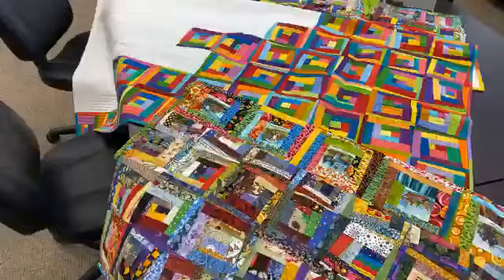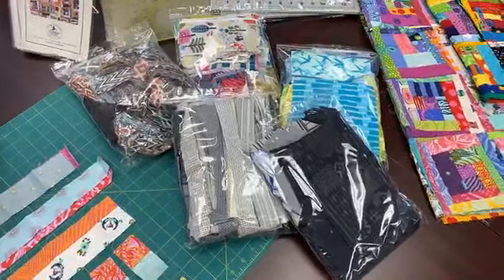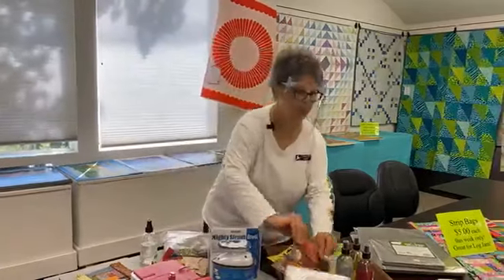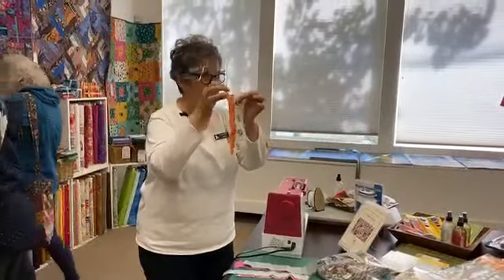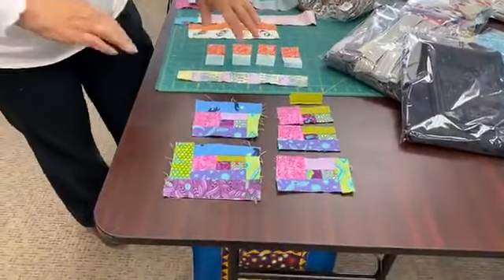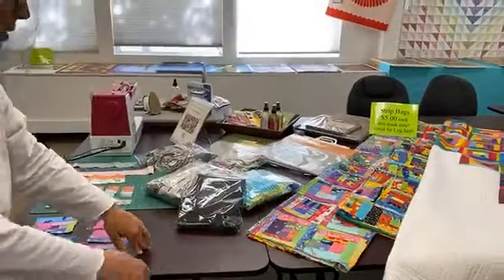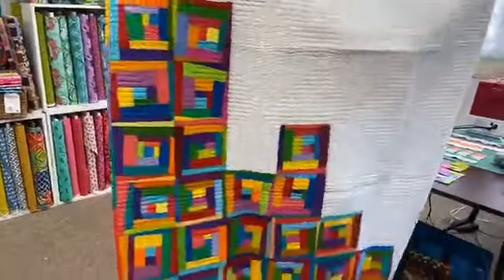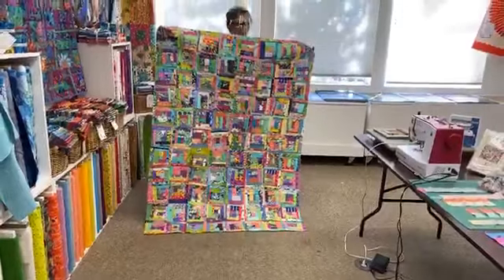Tutorial : Modern Log Jam Tutorial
Diane walks you through all the step to make log jam quilt blocks.